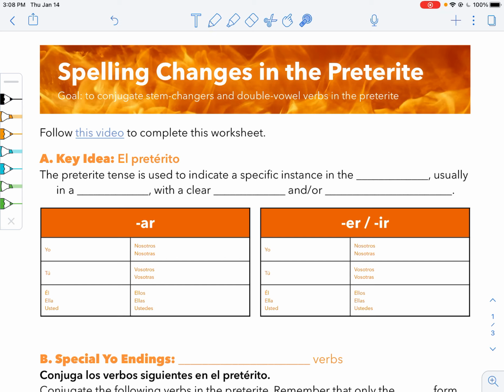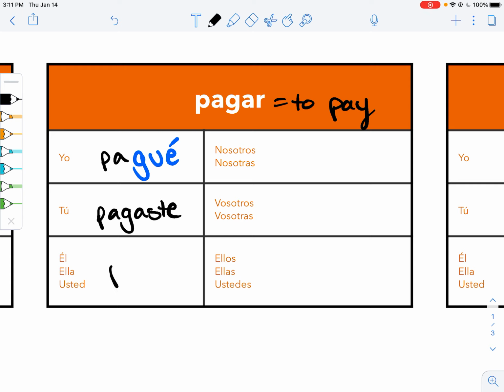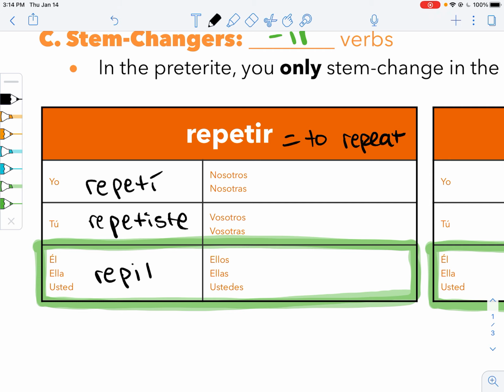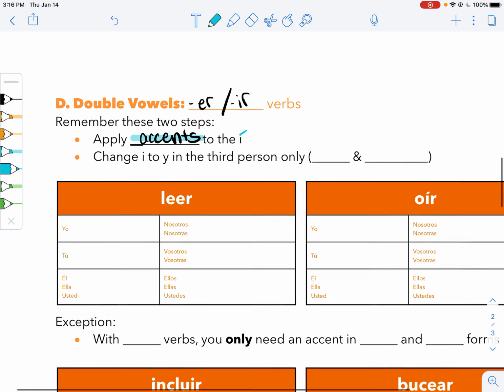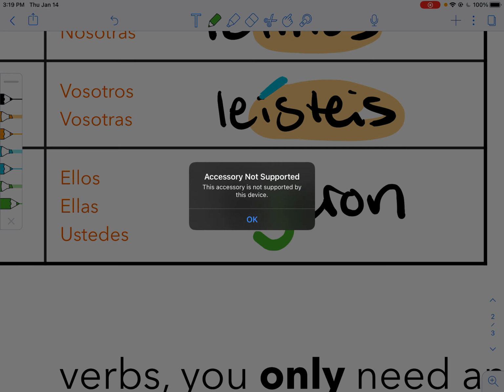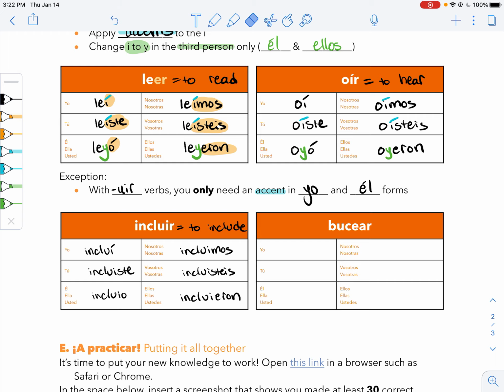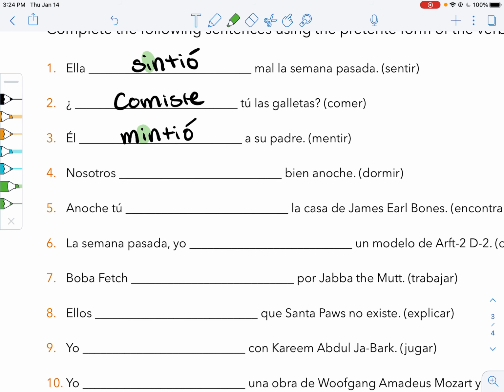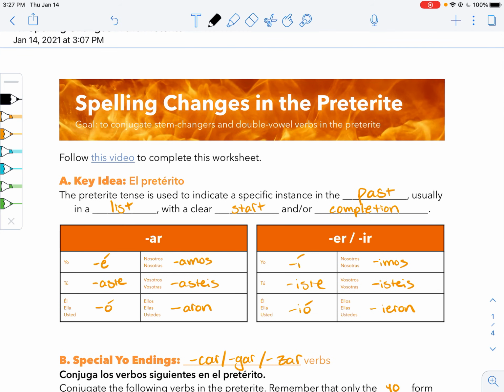Spelling Changes in the Preterite